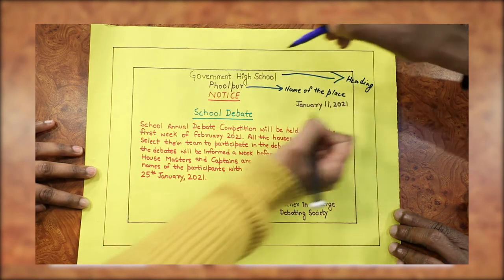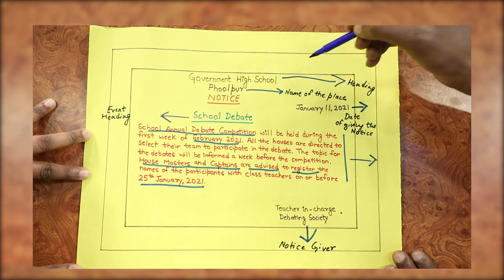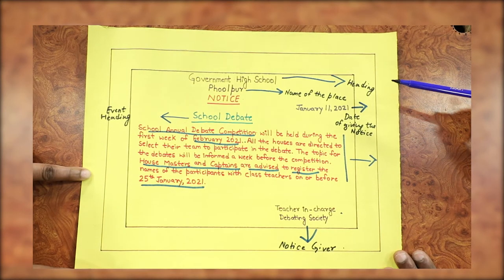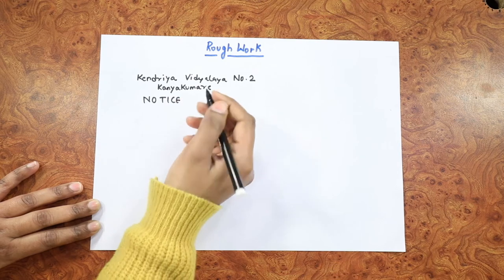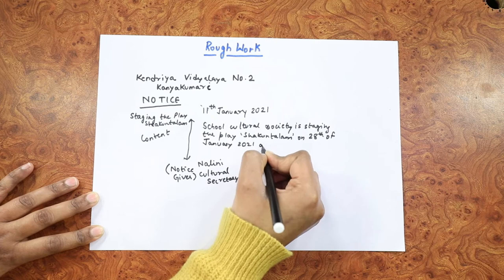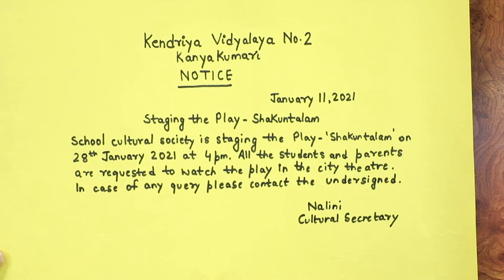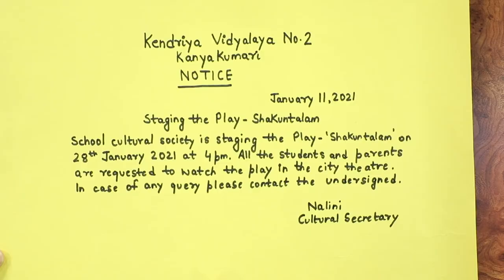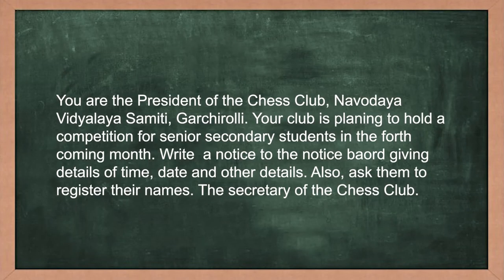Writing Skill-Notice, Part-I